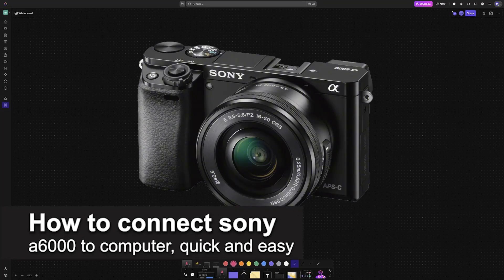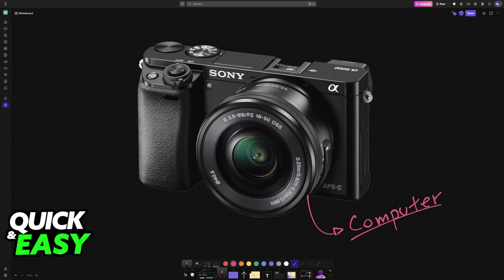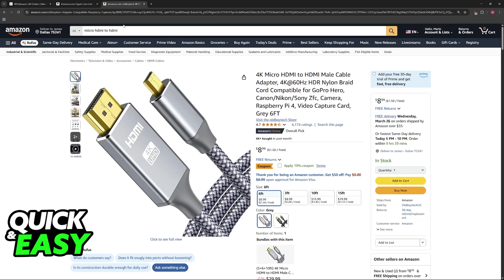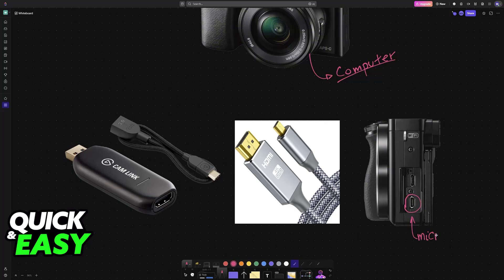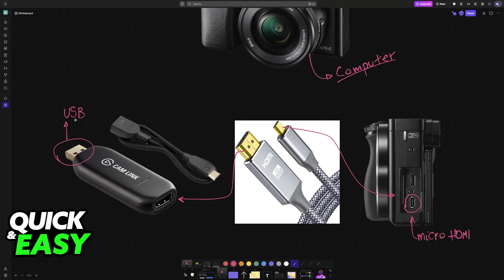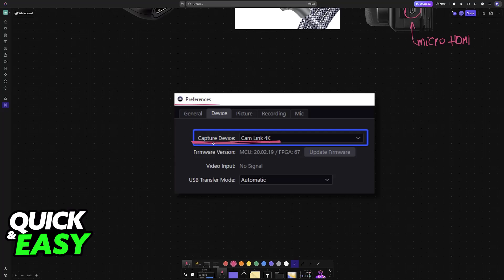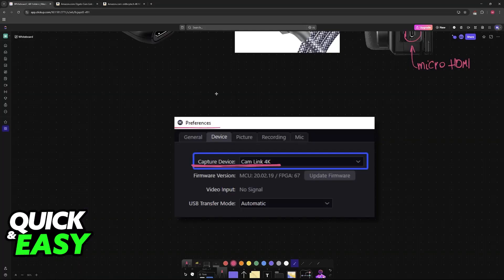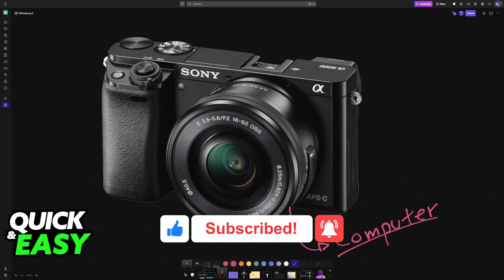How To Connect Sony A6000 to Computer (2025) - Step by Step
I will solve your doubts about how to connect sony a6000 to computer, and whether or not it is possible to do this.

I hope I have helped you with the video!